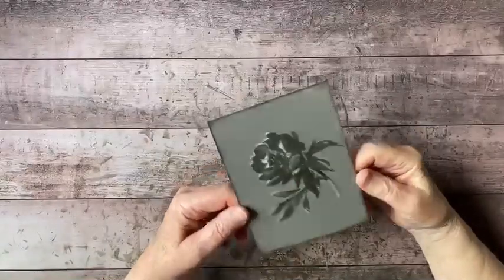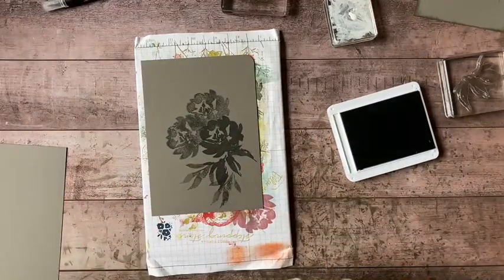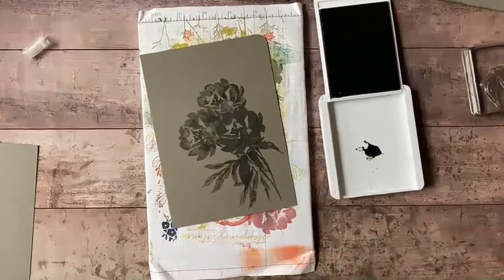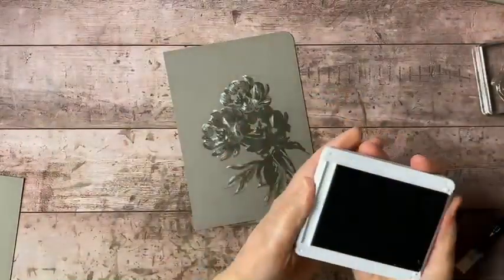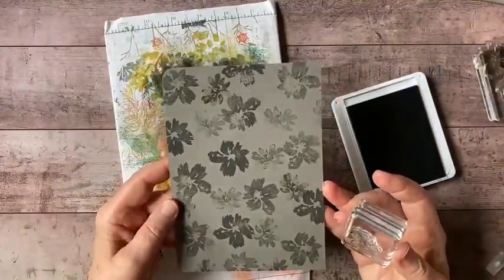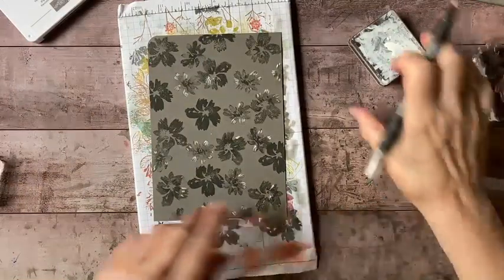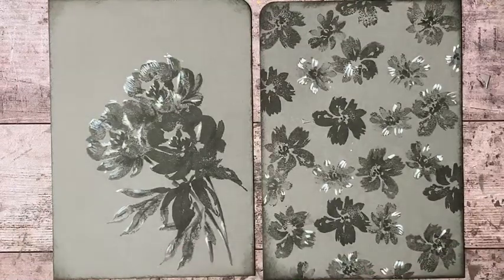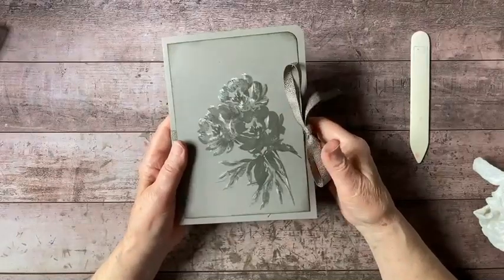How To "Tone On Tone" Stamp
In this video I show you how to "Tone on Tone" stamp with white highlights.

SAVE!!! ~ Starter Kit (June Only) Special